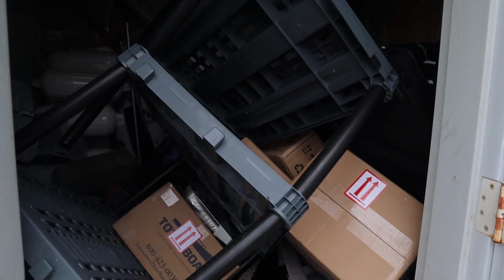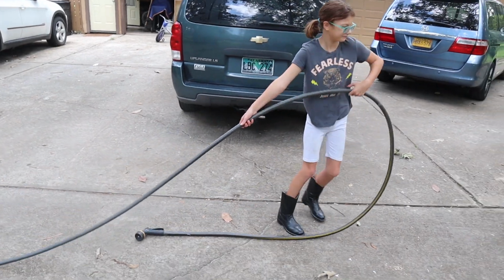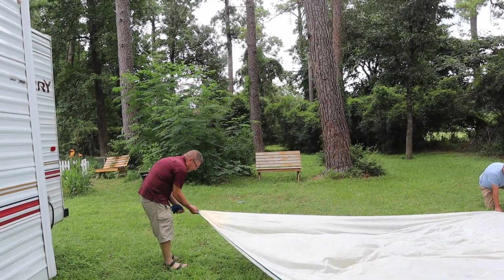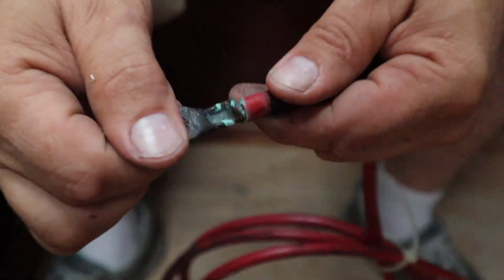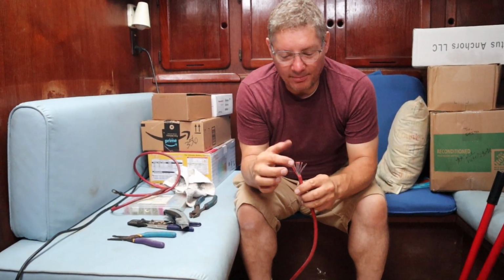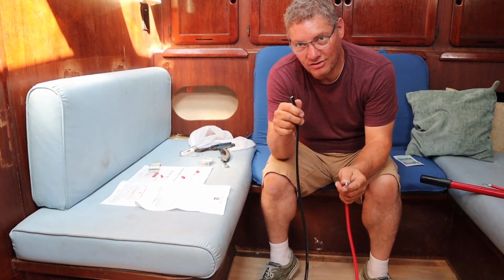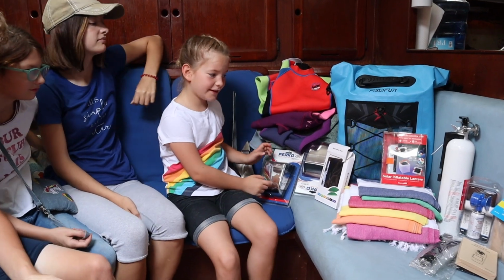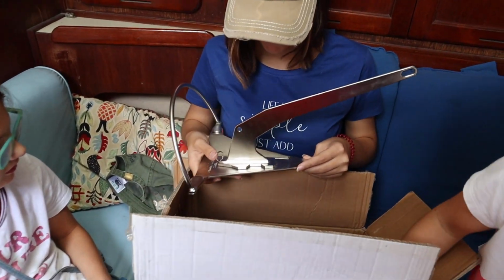We found a SPINNAKER in our boat | ep. 93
This means that if you click on and purchase from our links, we will get a small percentage from those stores and brands. This does not cost you anything extra and we appreciate your support when you do click. Thanks! We're cleaning the spinnaker we found on our sailboat when we bought her. We're unsure this sail fits our boat. We arrive at the boat and get back to work. After discovering that the batteries need to be charged Todd sets out to make a couple battery wires. We also get to unbox all of the awesome things many of our viewers have sent us off our Amazon Wish list.

If you came here looking for our Amazon links, you're a special kind of awesome human. Thanks for checking them out!

Products we use and love: